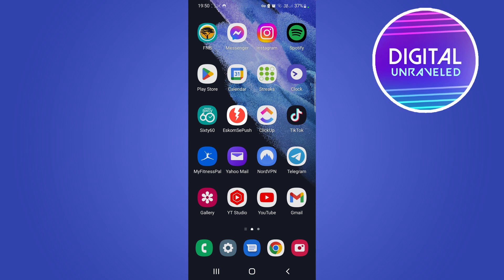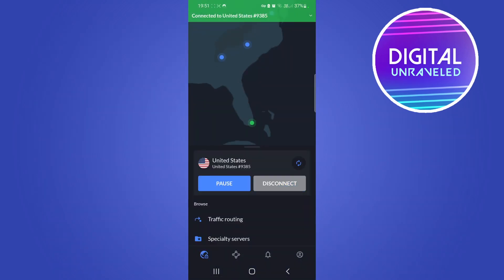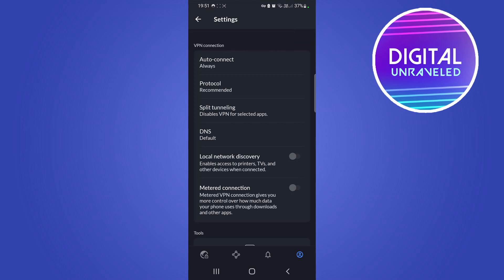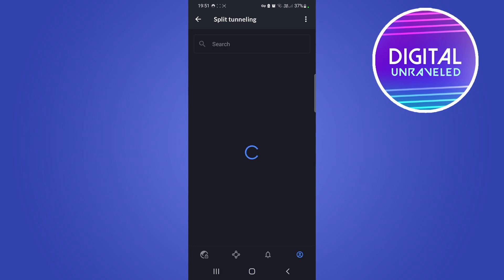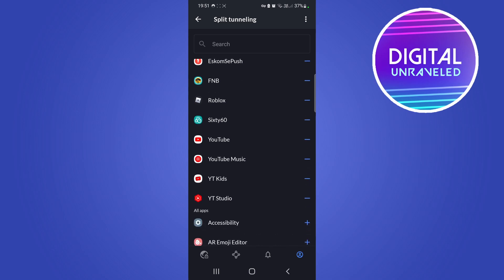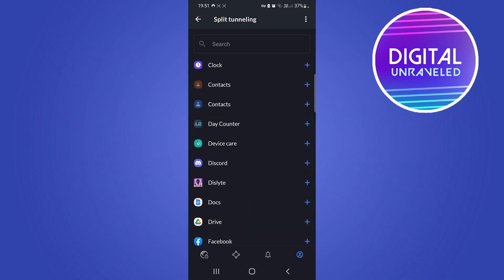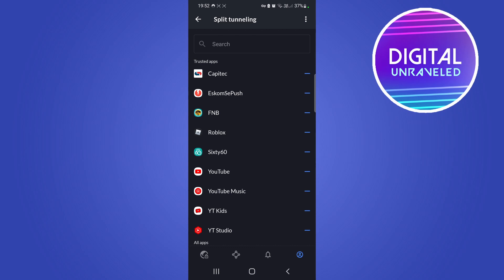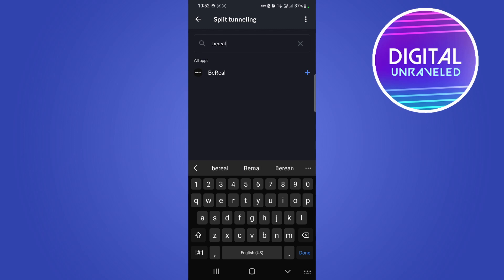What Is Split Tunneling VPN (EXPLAINED!)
Learn what split tunneling is on your VPN app...